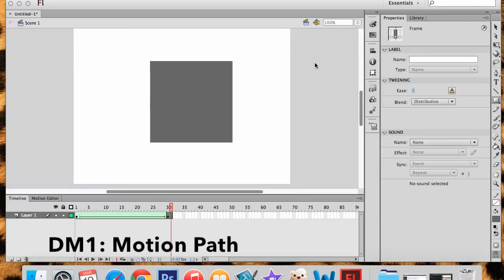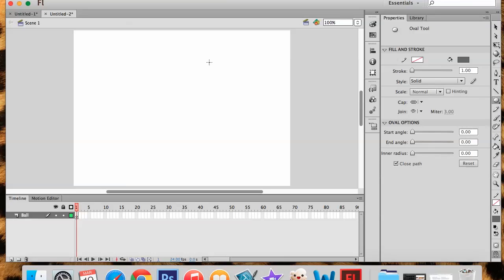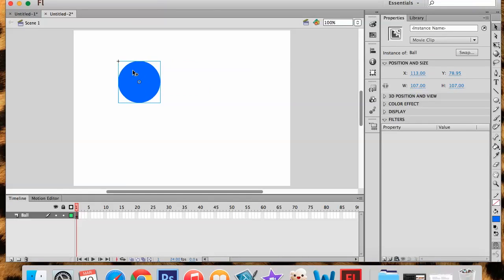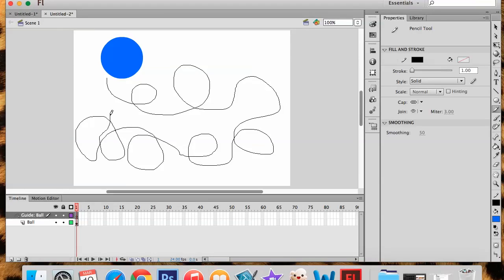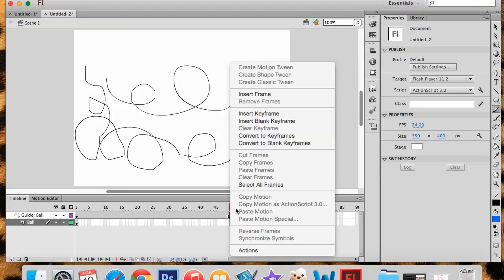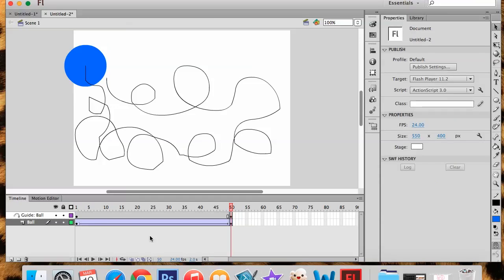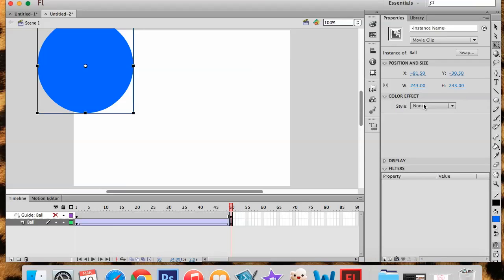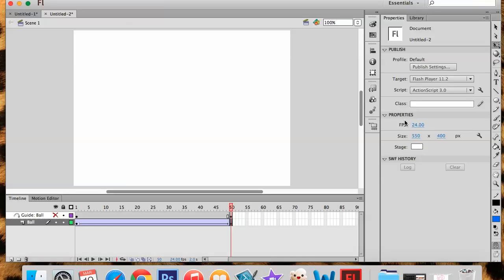Motion Path Animation Tutorial